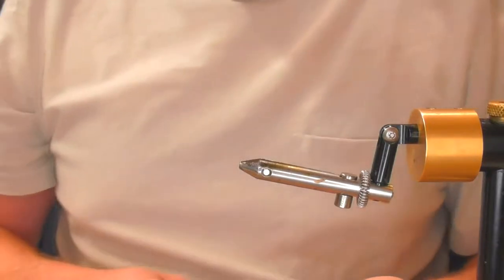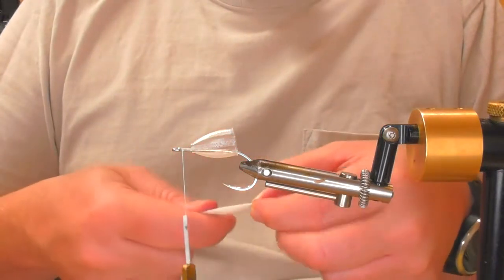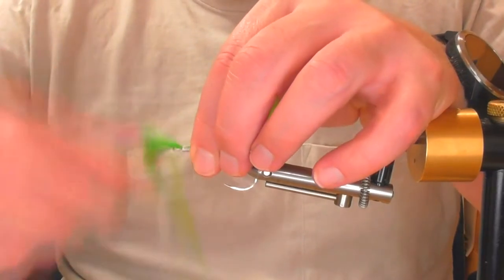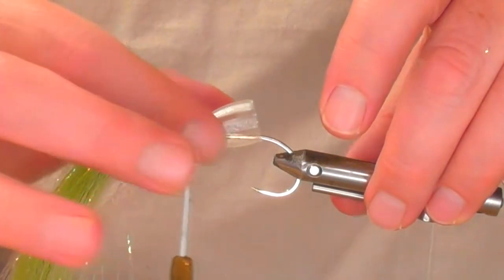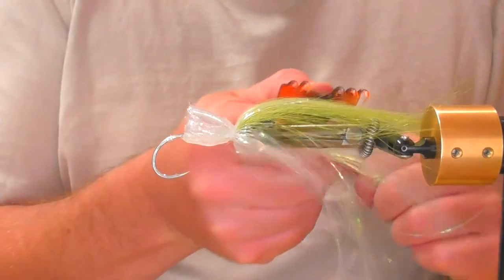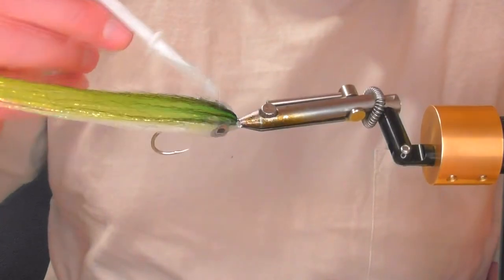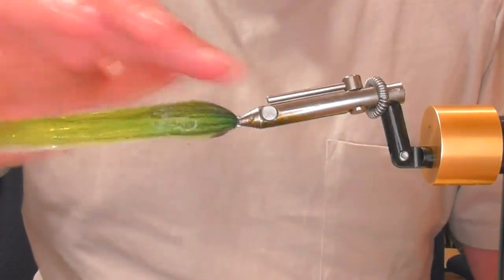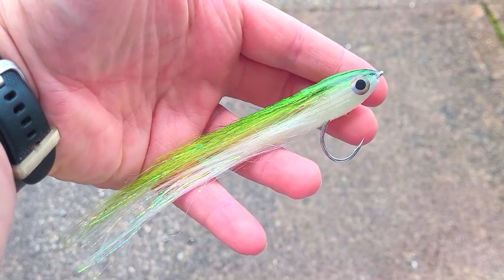Silicone bait fish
SILICONE- New product for you too try  Sili"mullet" and Sili "mullet"
making a silicone fly qick simple and durable.  to make them quick easy and pretty much Tooth proof
Then you are going want to try The  Sili "Cone" and Sili "Mullet" .
Pair it with Yak , Bucktail,  Nayat, craft fur, feathers or a combination of them and coat with silicone.

To get your Sili"mullet" Heads

to get your Sili"Cone"